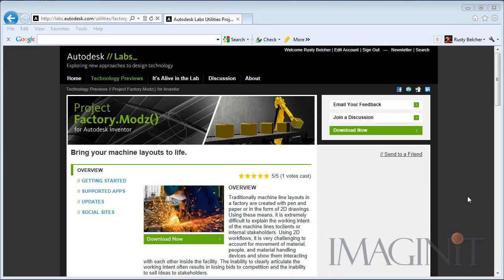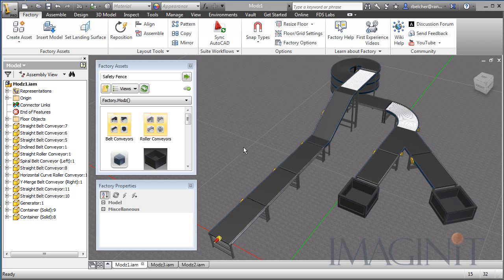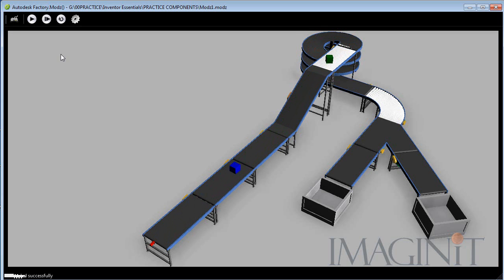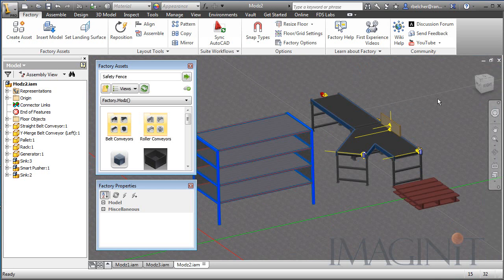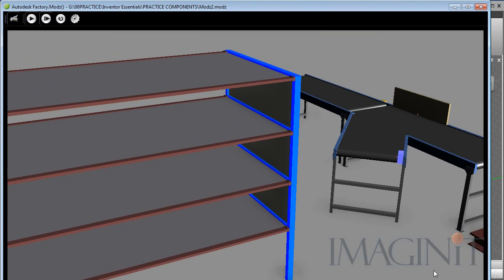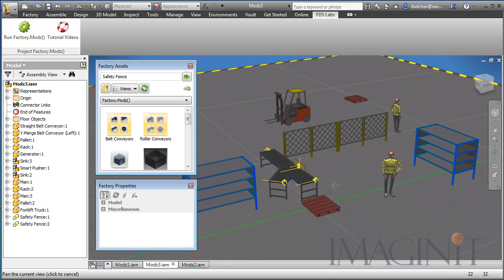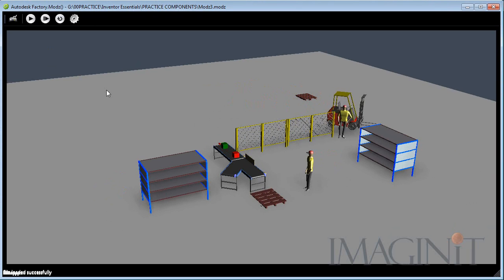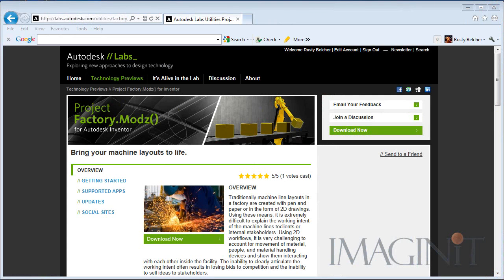Factory Modz Available on Autodesk Labs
Project Factory.Modz() is a free* Physics Based technology preview for Factory Animation that enables you to bring your machine line layouts to life and clearly articulate the working intent of the layout to your clients and stakeholders. It helps you to visually communicate your ideas by animating the movement of material and people inside your facility. It is easy to use, does not require CAD expertise, and you can be up and running creating your first animation in less than 5 minutes.